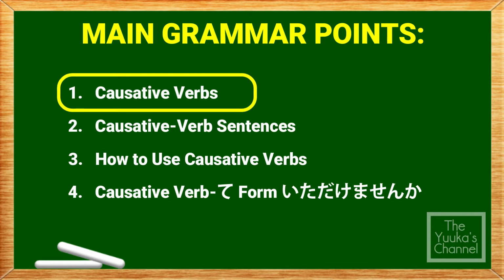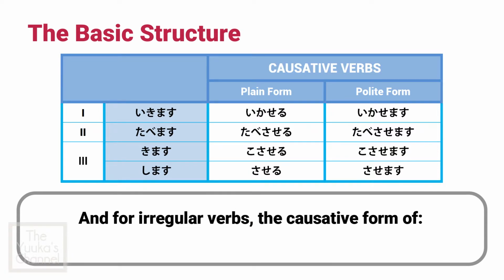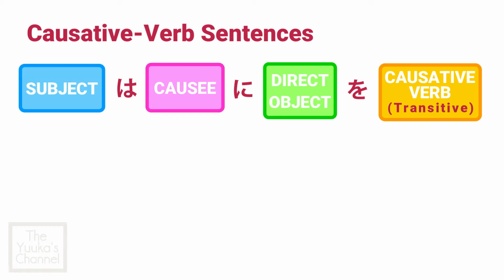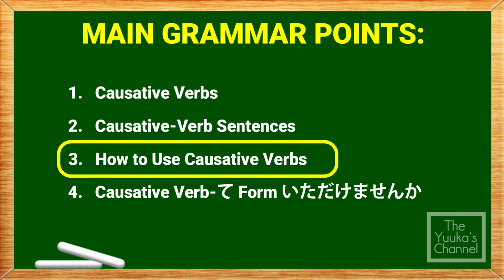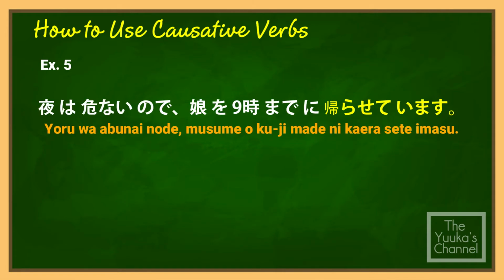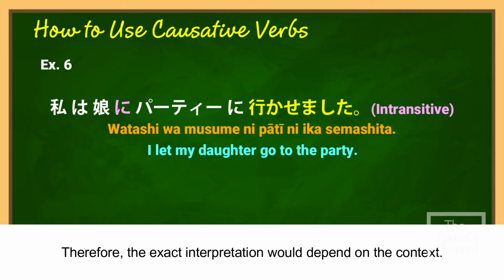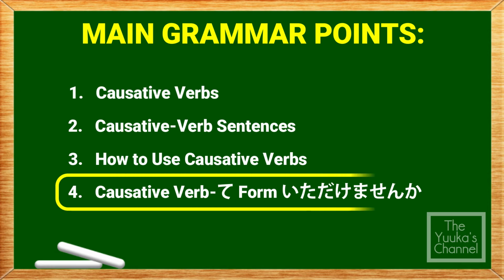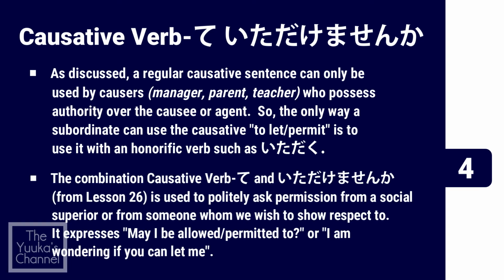Japanese Lesson 48 | Minna No Nihongo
📌GRAMMAR POINTS DISCUSSED IN THIS VIDEO:
1.   Causative Verbs
2.   Causative-verb Sentences
3.   How to Use Causative Verbs
4.   Causative Verb-て Form いただけませんか (Causative Verb-TE ITADAKEMASENKA)
💎OTHER GRAMMAR/S MENTIONED:
1.   Verb-て いただきます (V-TE ITADAKIMASU)
2.   Verb-て もらいます (V-TE MORAIMASU)
3.   Verb-て いただけませんか (V-TE ITADAKEMASENKA)

Learn Japanese through the Minna No Nihongo textbooks.

Hope you enjoy! X